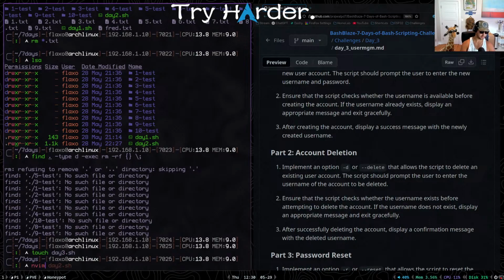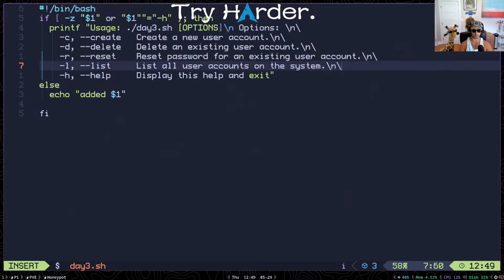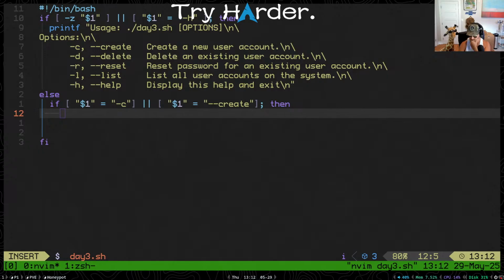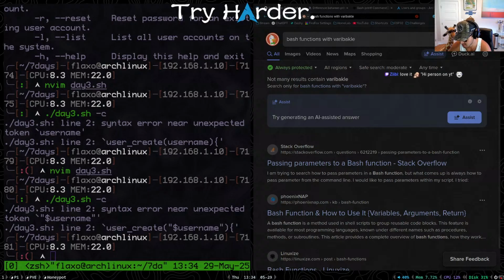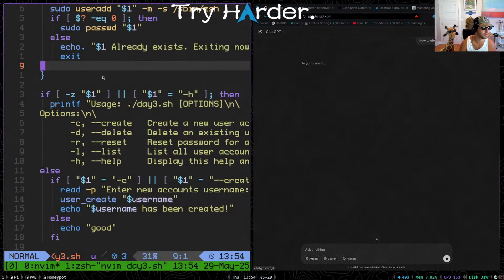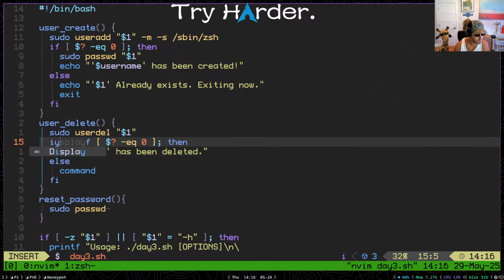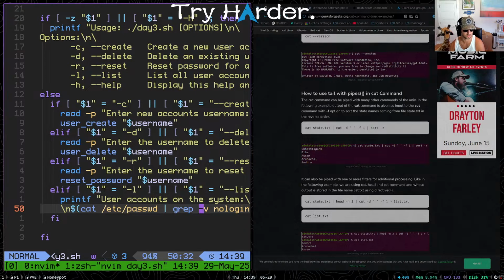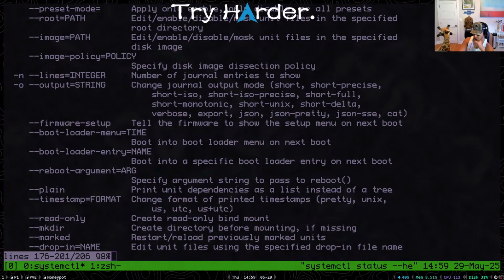7 Days of BASH Speedrun | DAY 145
Join KiraSec for in-depth discussions on cybersecurity, hacking, IoT security, and the latest technology trends.